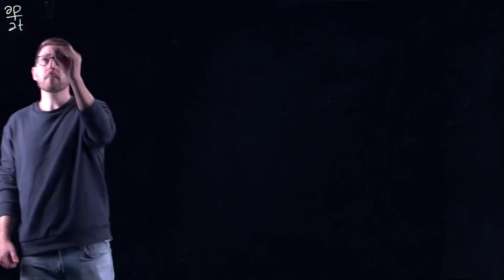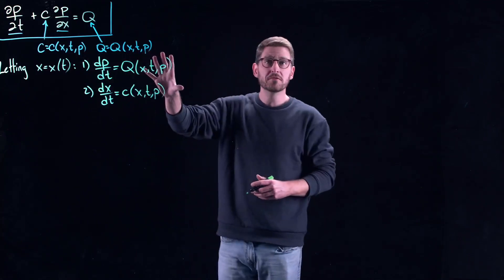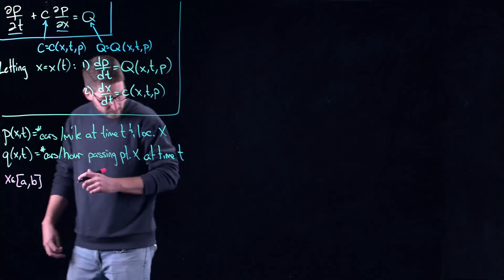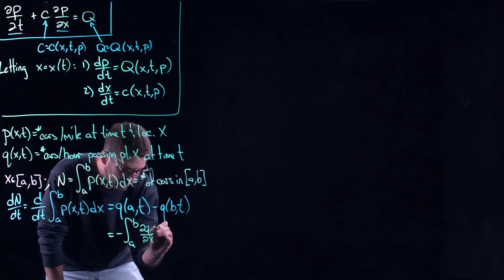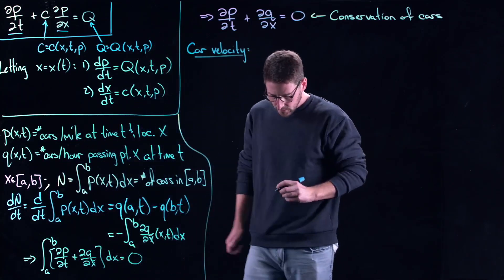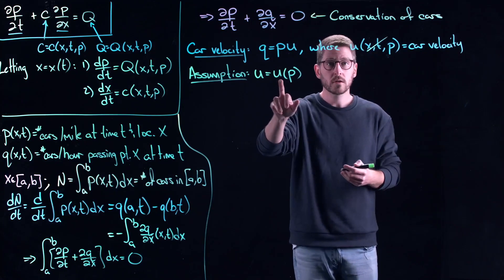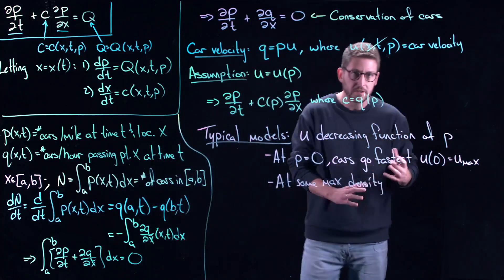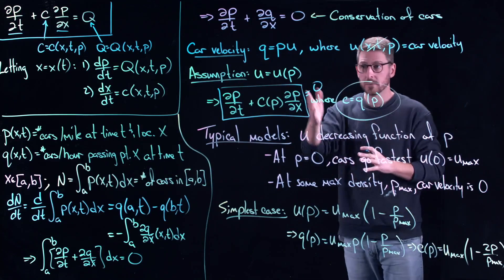Modelling Traffic with PDEs - Partial Differential Equations | Lecture 42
In this lecture we continue our study of quasi-linear PDEs and show how they can be used to model traffic flow. Throughout this lecture we derive a model of traffic on a stretch of road with no exits or entrances except at the endpoints. In particular, the model is amenable to the method of characteristics that has been the focus on the previous lectures. Thus, through this derived model, we are further able to motivate the study of quasi-linear PDEs independent of the wave equation.